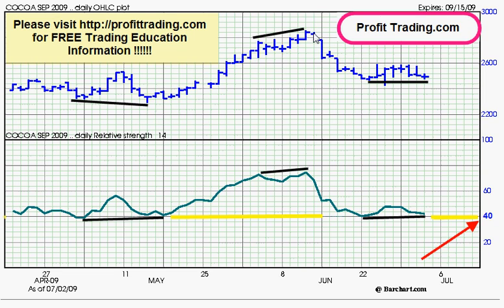Relative Strength Trading Lesson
Technical Analysis Trading Lesson on the Relative Strength Indicator.